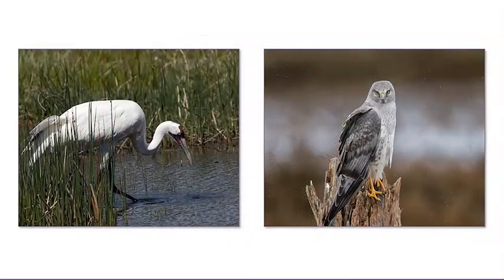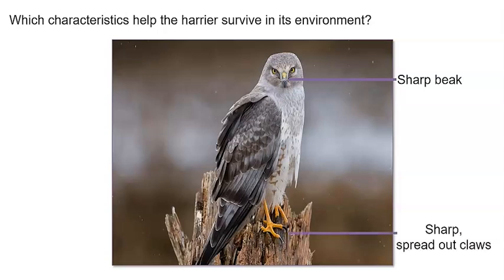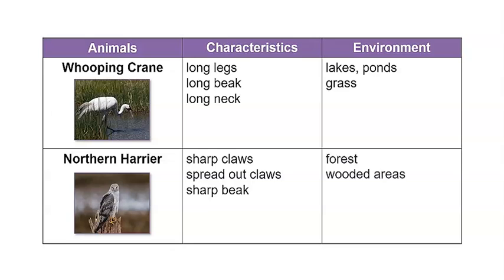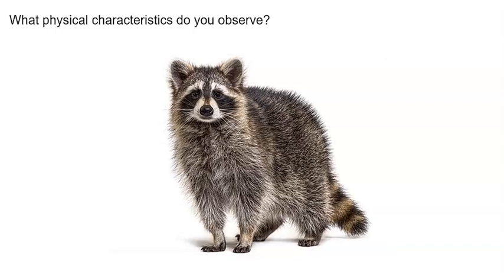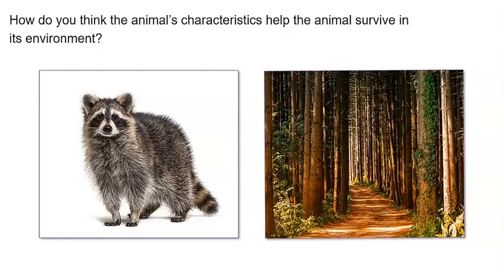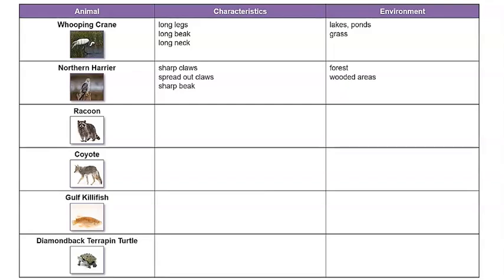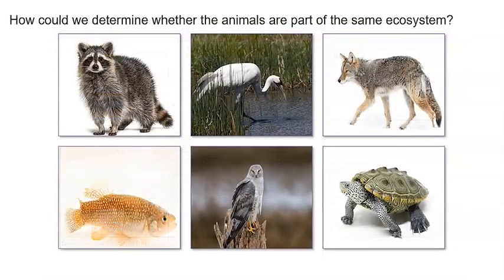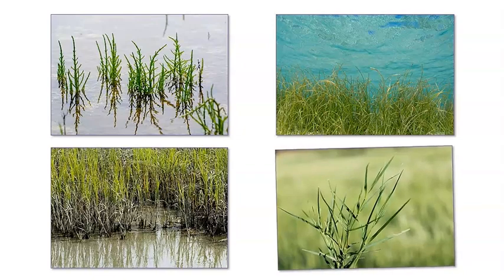Ecosystems Lesson 10b